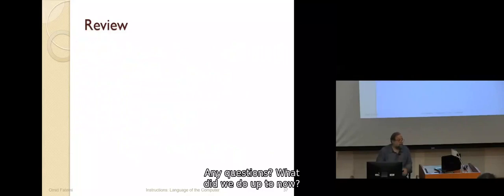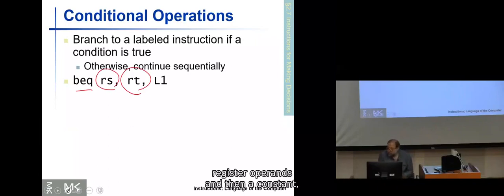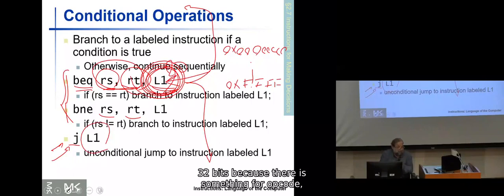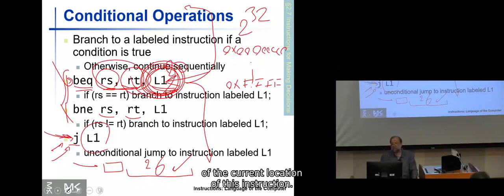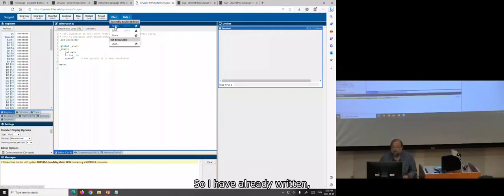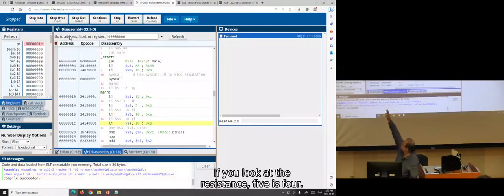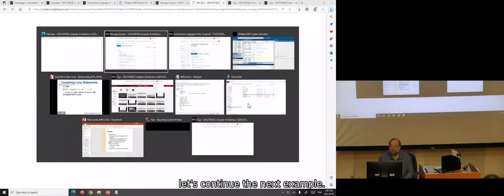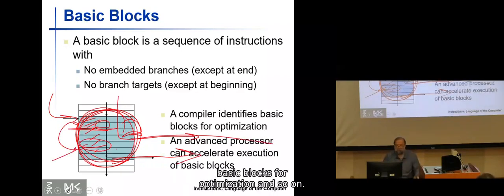Chapter 2: instructions language of the computer - Lecture 8 - CEG2136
Overall, this is the 2nd Chapter of Computer Architecture course (CEG2136) taught at university of Ottawa. This chapter delves into the language of computers, focusing on instruction sets, arithmetic and logical operations, memory operands, and procedures. It introduces MIPS instruction set, explores data manipulation, logical operations, conditional statements, and procedure calling conventions, highlighting how computers execute instructions and communicate with users.